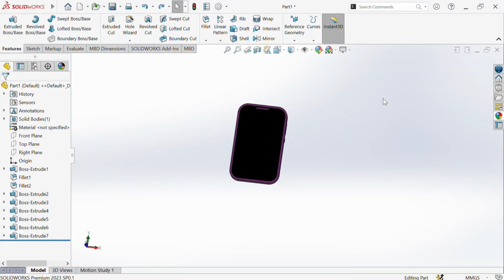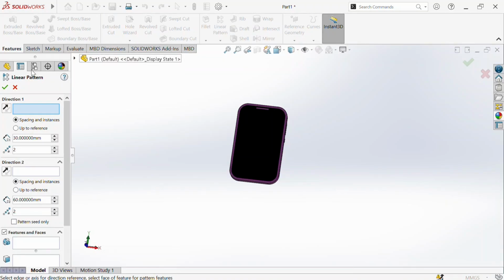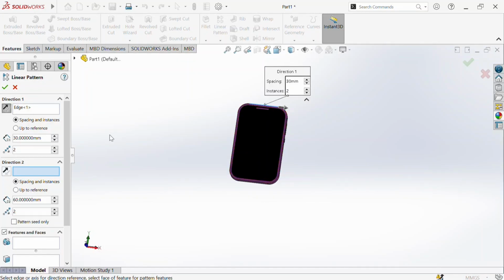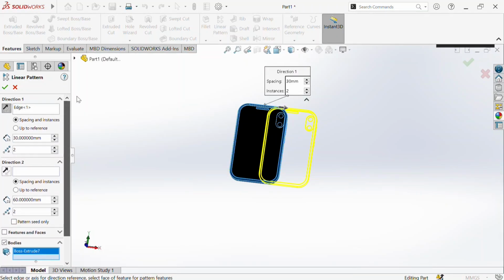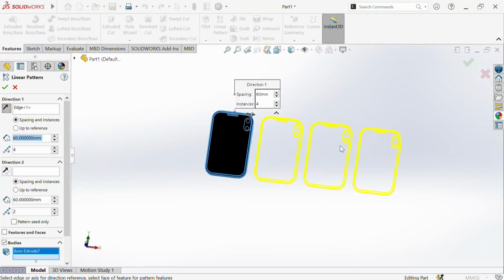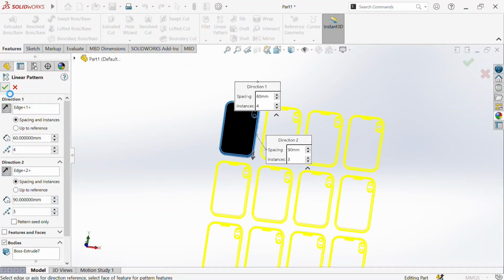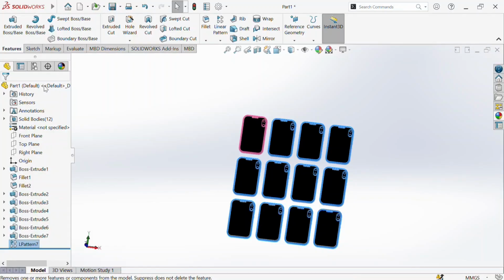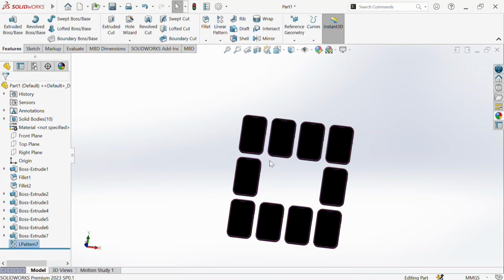SOLIDWORKS - Linear Pattern